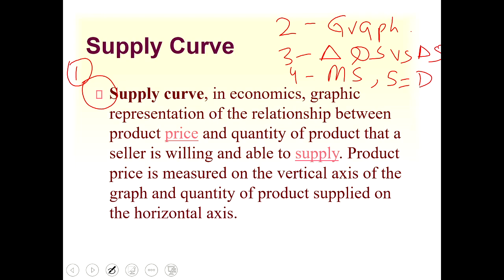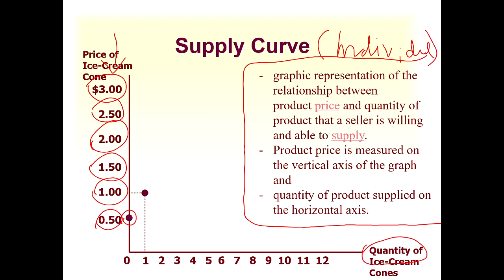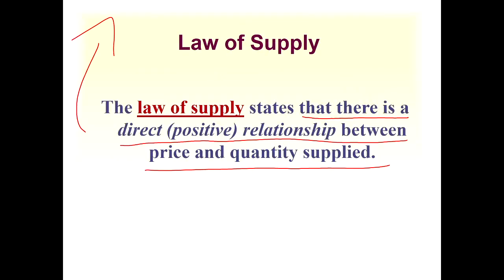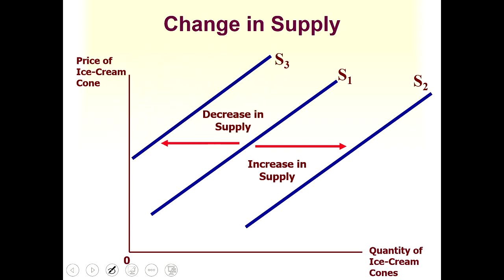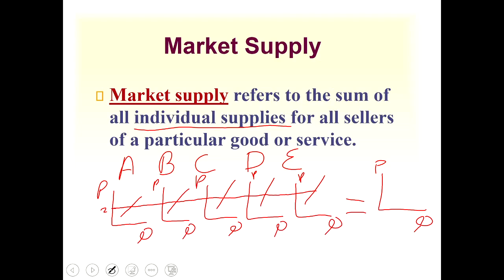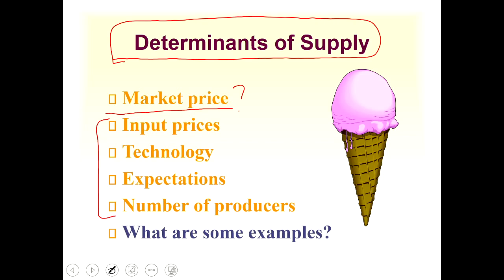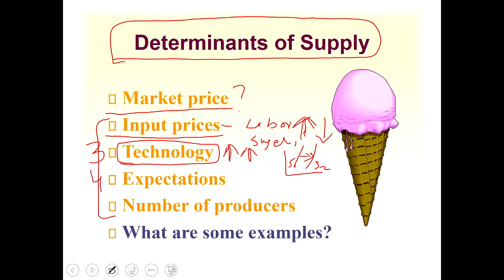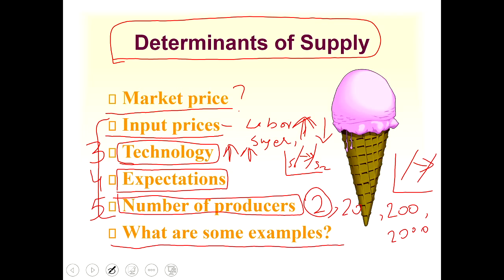Demand and Supply (Part 2: Supply Curve)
This is part 2 of Demand and Supply Lecture. In this lecture we will discuss the Supply Curve.